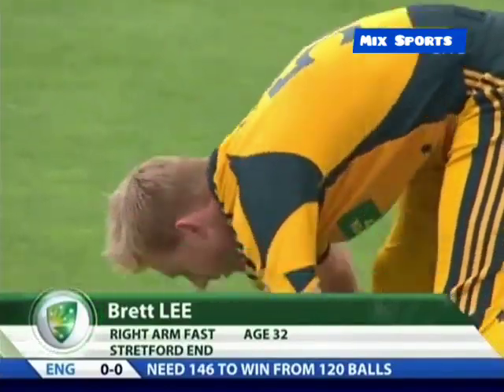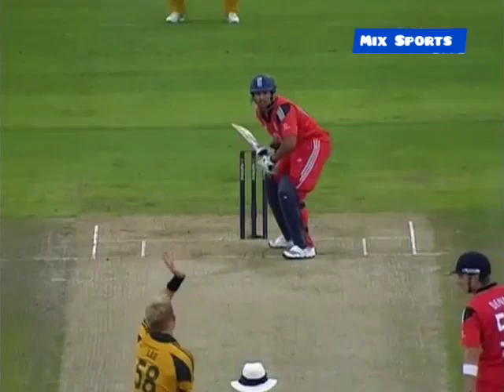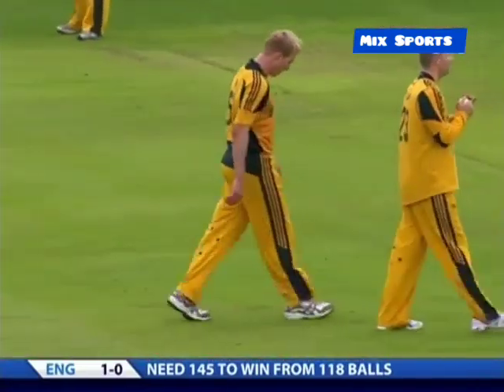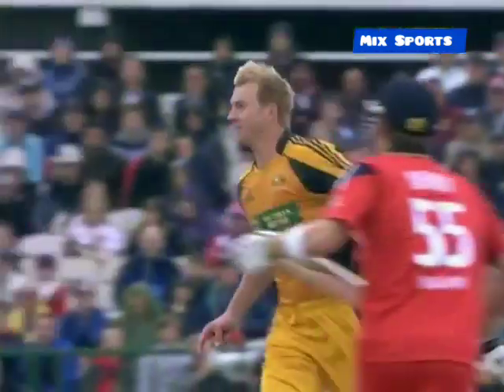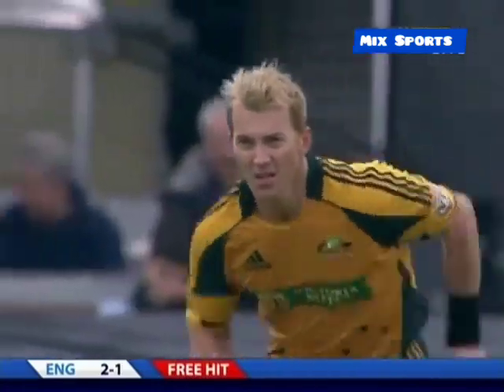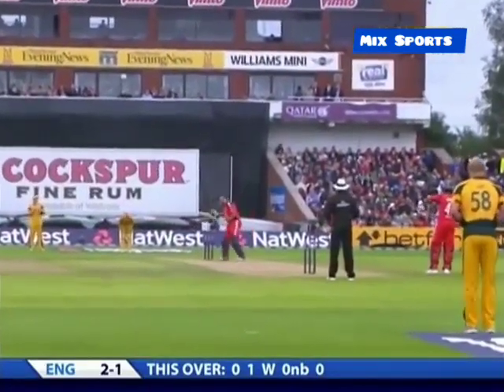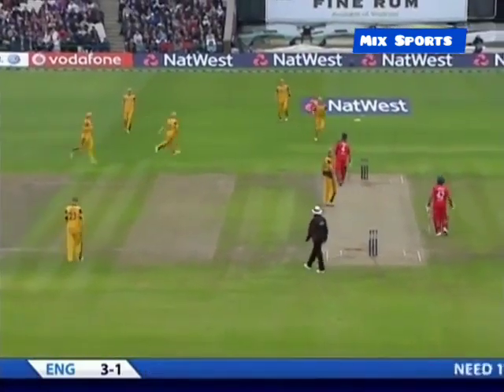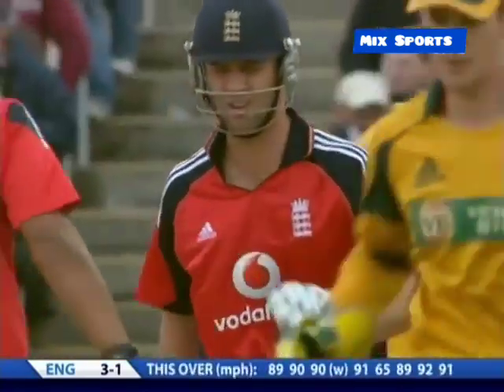Brett Lee Fast bowling | Eng vs Aus